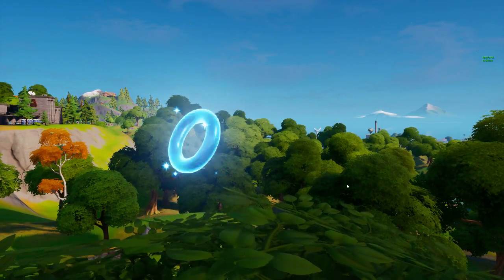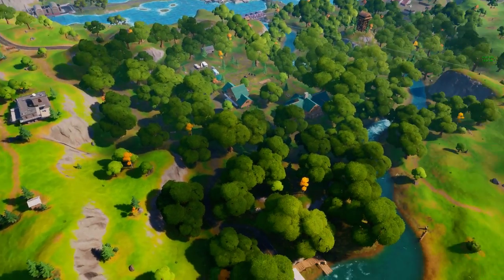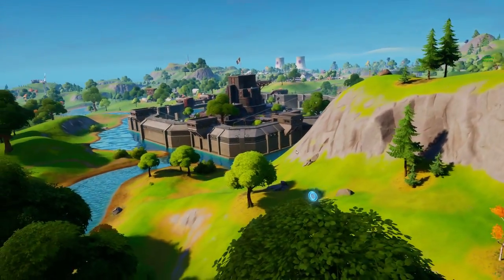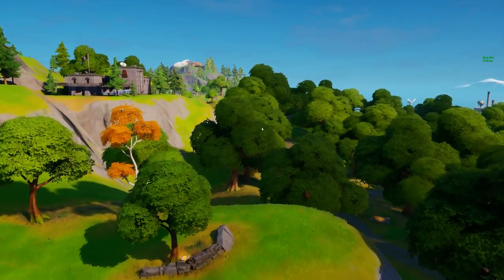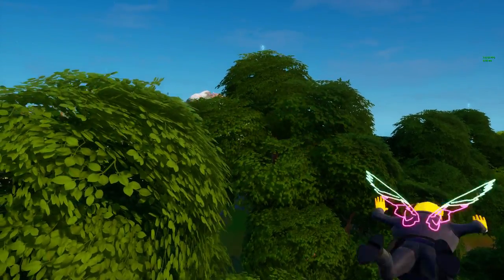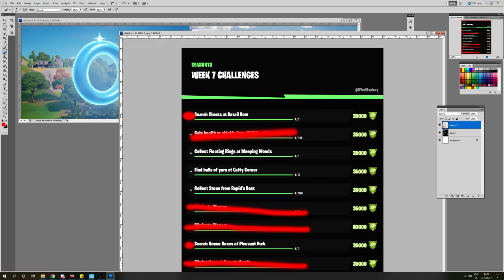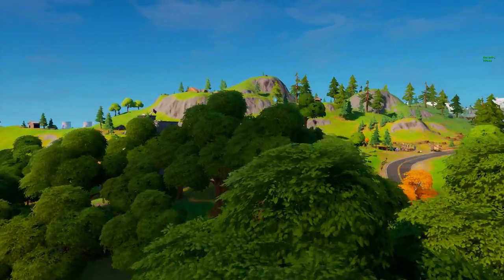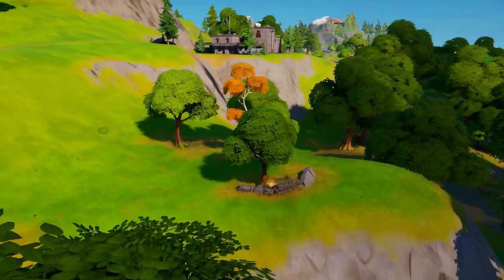Collect Floating Rings at Weeping Woods (ALL LOCATIONS) - Fortnite Week 7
Collect Floating Rings at Weeping Woods is Fortnite season 3 week 7 challenge and I show all floating rings locations needed for you to complete this challenge!